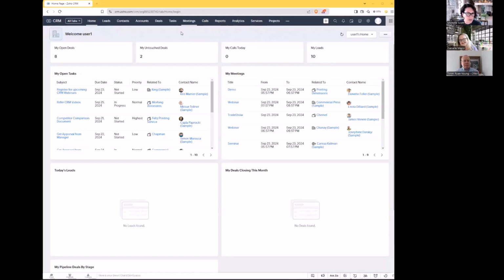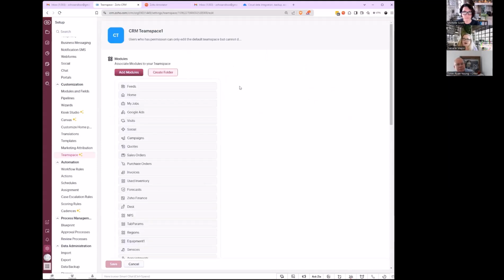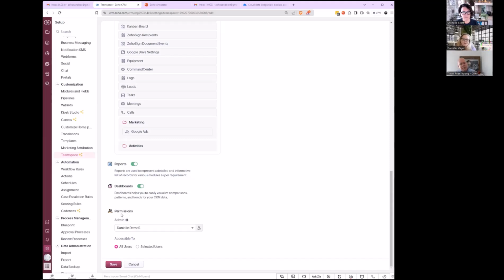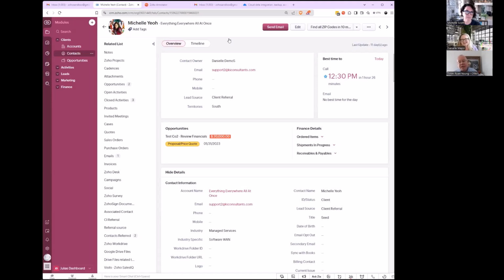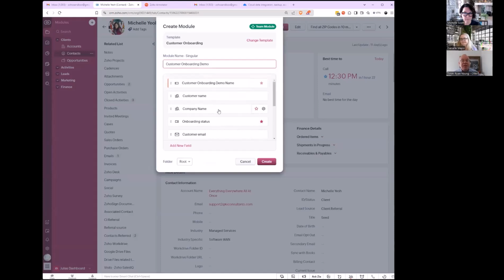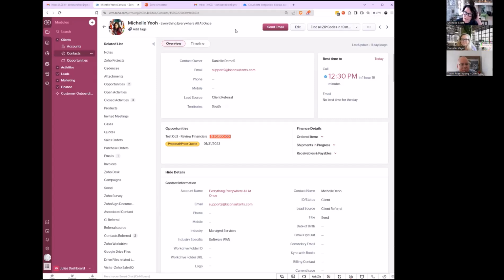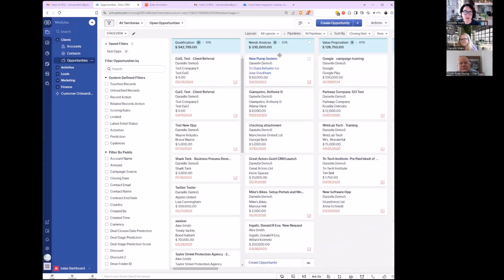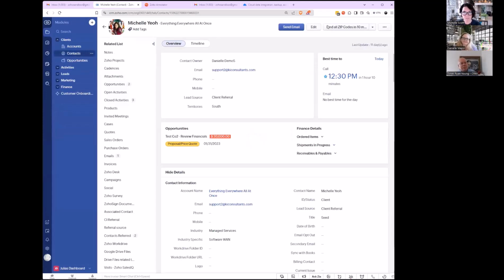CRM For Everyone: Next-Gen UI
Are you baffled by Zoho's latest update and refresh to the Zoho CRM user interface? In this video, our Zoho CRM experts take you on a journey through the new UI, exploring all the changes including new menus, team spaces, interactions, inline charts, and more. Inspired by the film 'Everything Everywhere All at Once,' we capture the initial shock and eventual appreciation of the revamped interface unveiled at Zoholics.

Join us as we delve into:
- Better screen space utilization
- Customizable team spaces
- New features like chart views and interaction histories

Getting all your users up to speed with the new interface is crucial. We discuss the importance of proactive change management, detailed role, and profile setups, and synchronized user transitions to the new UI. Plus, we share handy tips like creating and organizing folders, team modules, and changing themes, to smoothen your transition.

Want to speak with one of our CRM experts about Zoho CRM?

Special thanks to our co-contributors, Timm Ryan-Young of Synergy Squared and Michelle Scott of 3Leaf CRM.

We hope this video helps you navigate the new UI for Zoho CRM.

00:00 Introduction and Speaker Introductions
00:44 Initial Reactions to Zoho CRM's New Interface
02:23 Navigating the New Menu System
05:16 Managing Team Spaces and Modules
13:45 Setting Up User Roles and Profiles
22:17 Exploring New Features and Customization Options
29:03 Conclusion and Final Thoughts